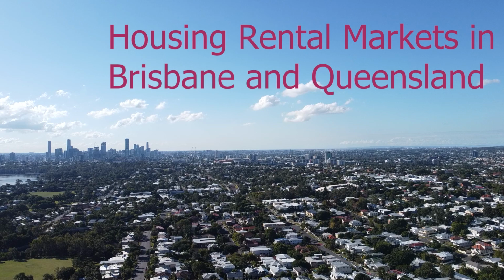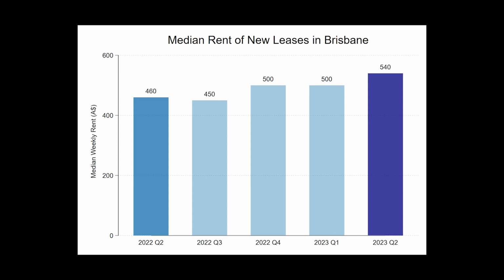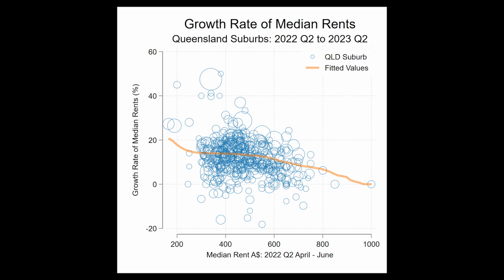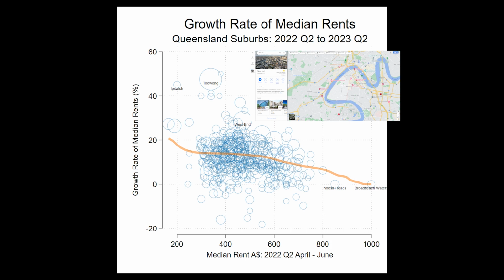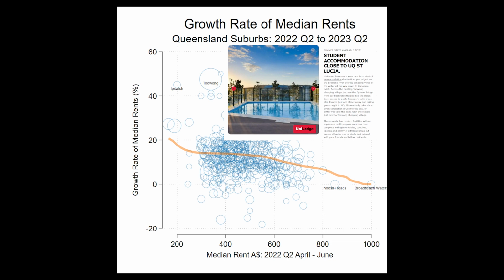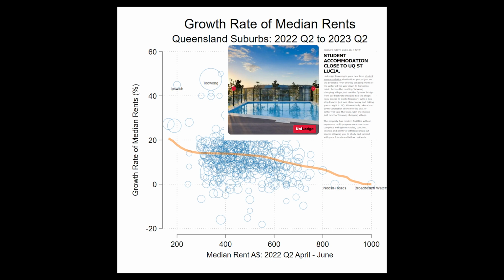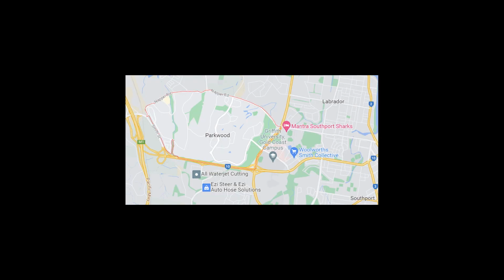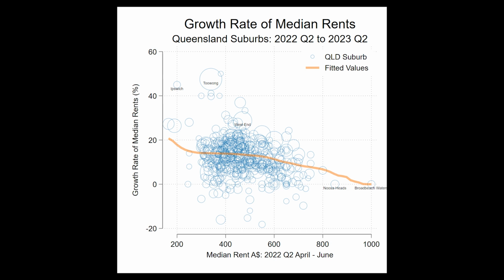Rental Market in Brisbane and Queensland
Based on data of new leases from the Residential Tenancies Authority of Queensland.

Changes in Median Rent from 2022 Q2 to 2023 Q3

The state of Queensland mandates the rental bonds of tenants to be posted at the Residential Tenancies Authority, or RTA. The rental bond lodgement includes data on housing type, location, and rents. RTA releases the median rent data each quarter by suburb, postcodes, and local government area. The data provide a timely and granular look at the housing rental market in Queensland.

The data released in August 2023 shows that the median weekly rents of new leases in Brisbane in the second quarter of 2023 increased by 17 percent from the same quarter one year ago. In the quarter ending in June 2022, the median rent in the Brisbane local government area was 460 dollars per week. In the same second quarter in 2023, the median rent of all dwellings increased to 540 dollars.

The increase in rents is particularly large in smaller housing properties. For example, the median rent of two-bedroom units increased from 480 dollars per week last year to 580 dollars. The 100-dollar increase in median rent amounts to a 21 percent annual increase for the two bedrooms. On the other hand, four-bedroom houses only experienced a 50-dollar increase in median rents from 650 to 700 dollars. In percentage terms, four-bedroom houses in Brisbane only experienced a 7.7 percent increase over the past year.

Across suburbs in Queensland, we also see that suburbs with lower median in 2022 also tend to have a larger increase in rents. The figure plots the one-year percentage changes in median rents of Queensland suburbs against their level in the second quarter of 2022. Each bubble is a suburb, and the size of the bubble indicates the total number of new leases in that suburb in the two quarters. Suburbs with fewer than 30 new leases in either quarter are dropped.

The median rents in most suburbs were up by between 5 to 20 percent. High-rent suburbs like Broadbeach Waters in Gold Coast and Noosa Heads in Sunshine Coast experienced little changes in rents. Hawthorne in inner city Brisbane even experiences a drop in median rents. On the other end, Ipswich experienced rent-hike by more than 40 percent. West End, a popular inner-city suburb of Brisbane, experience more than 20 percent increase in median rents for the new leases.